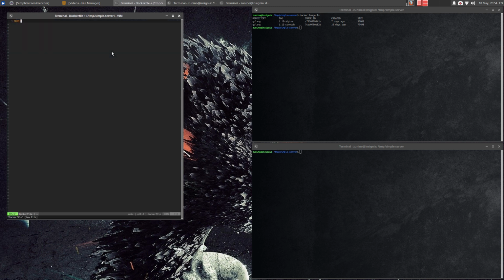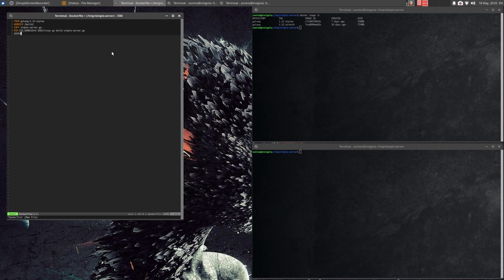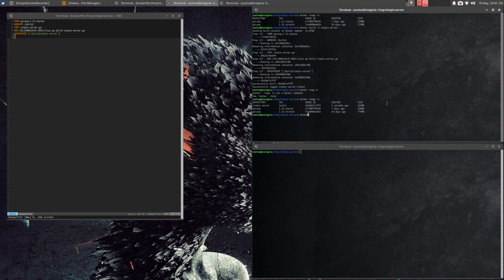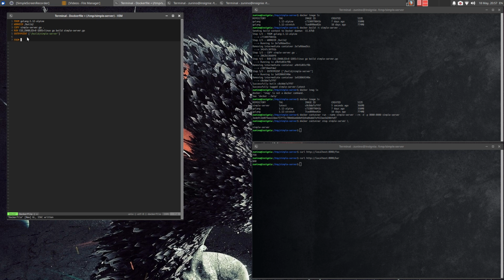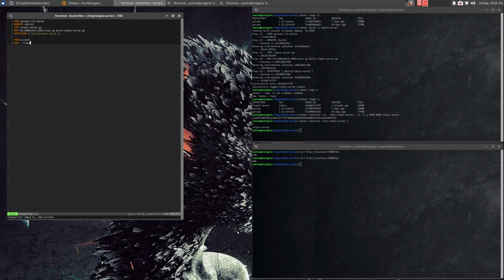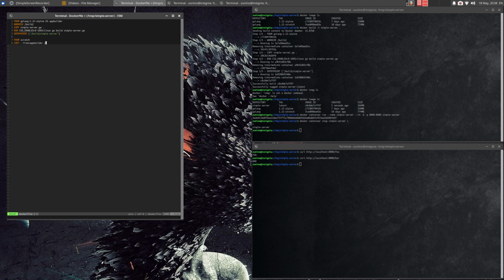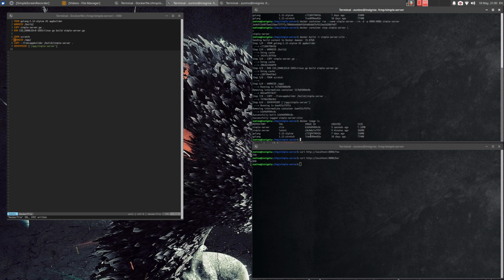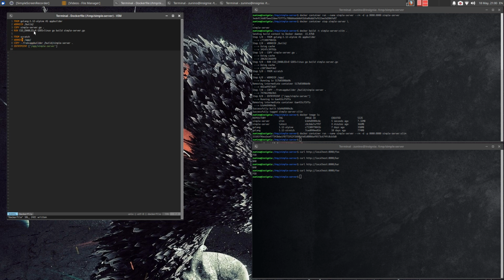Slimmer Docker images with multi-stage builds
This is a simple demonstration of how Docker's multi-stage builds can be used to help create slimmer images.